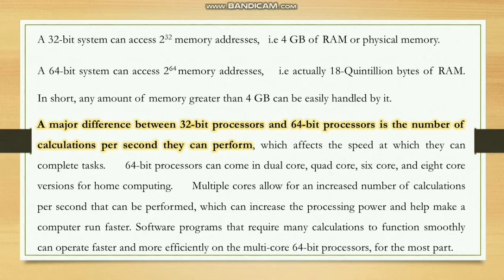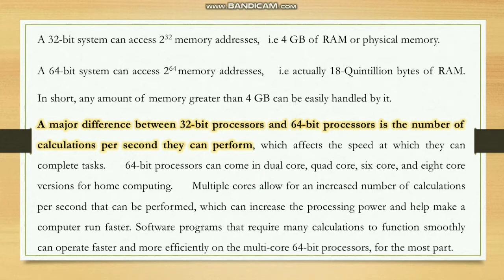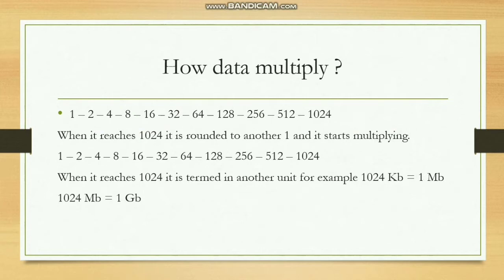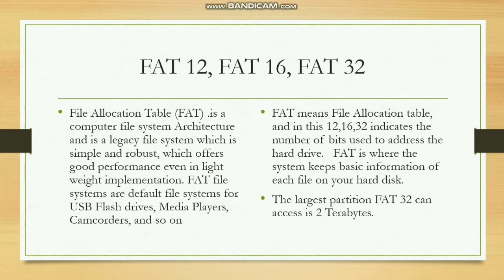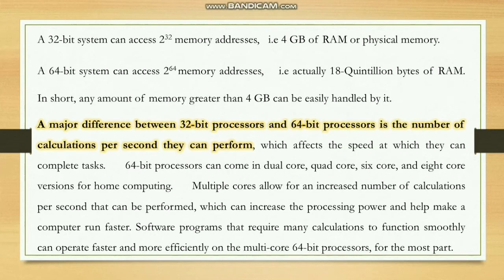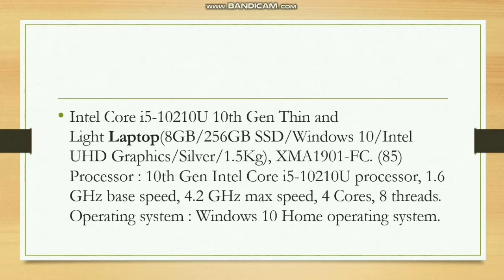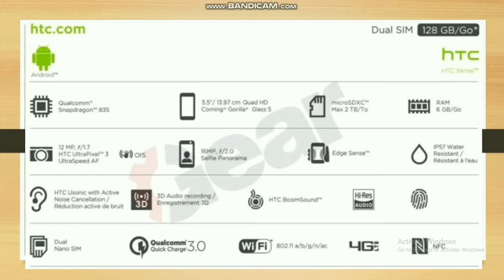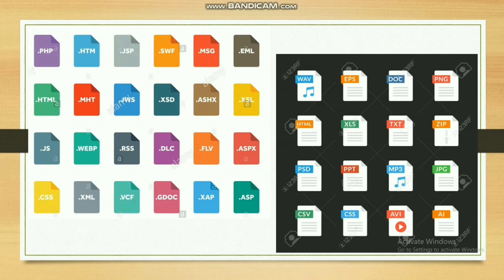Data structure Analysis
Configuration of Computers, Mobiles, & other devices